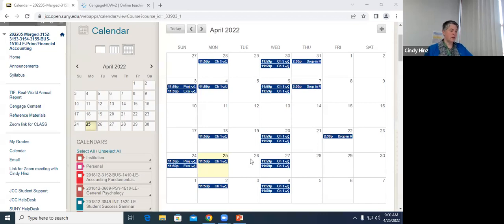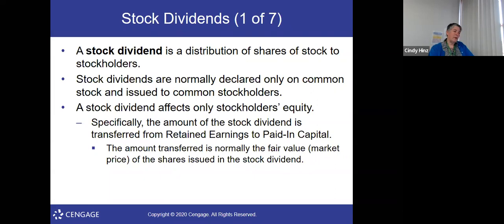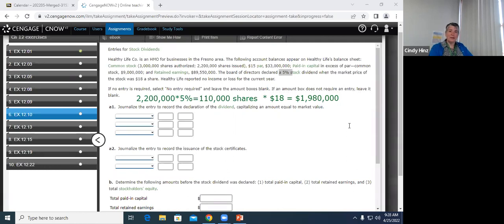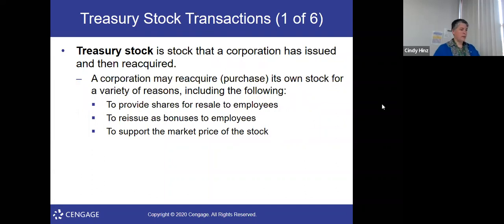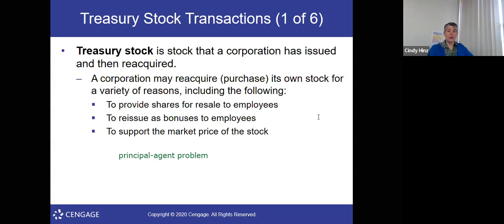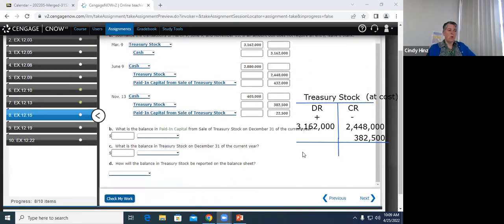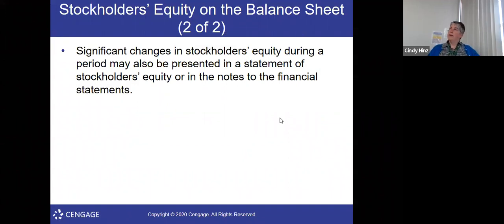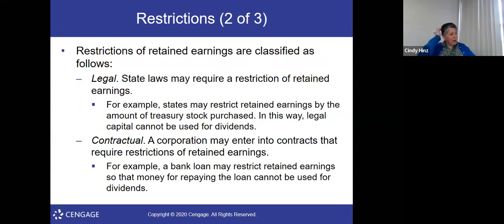BUS 1510 - Ch 12 (conclusion) spring 2022